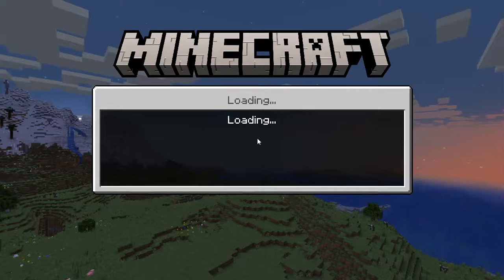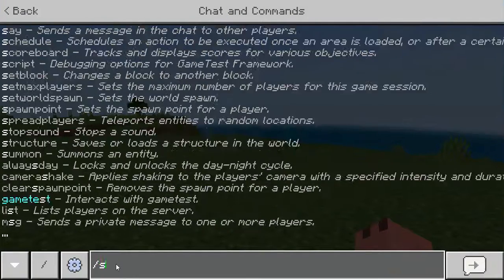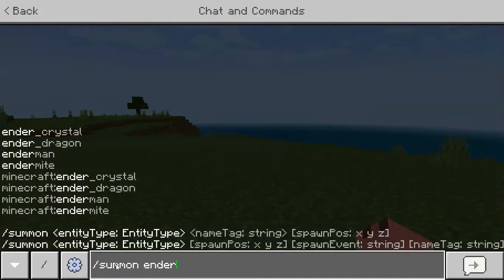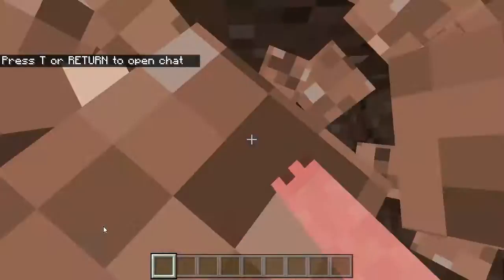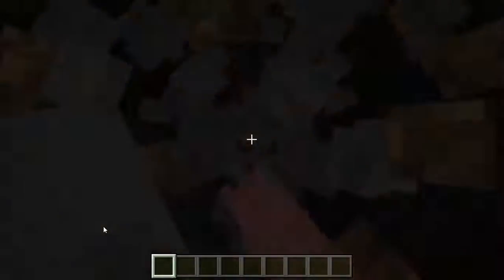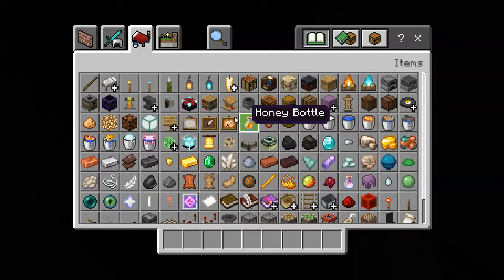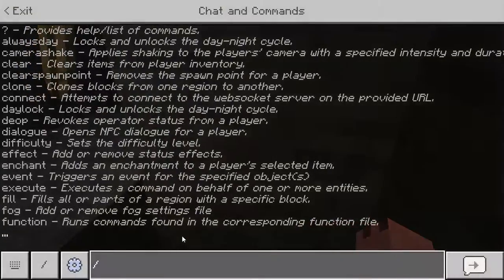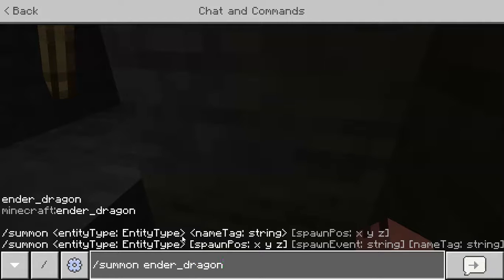How to spawn Ender Dragon in Minecraft overworld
Hi everyone and welcome back to another video and today I will be showing you how to spawn an ender dragon in the overworld.